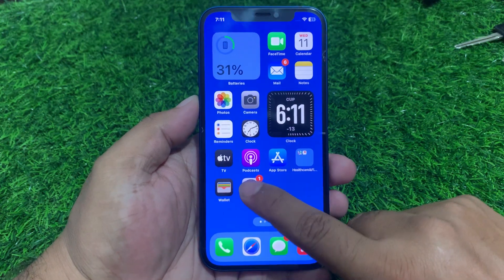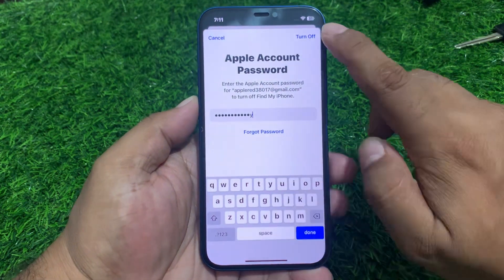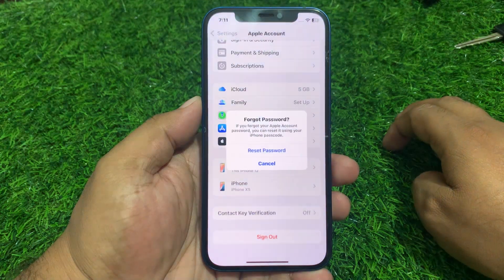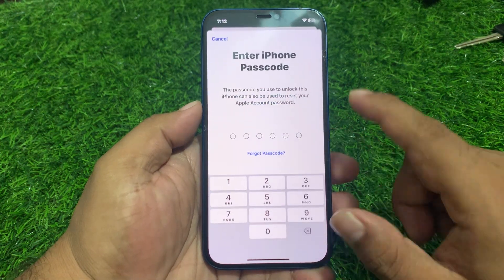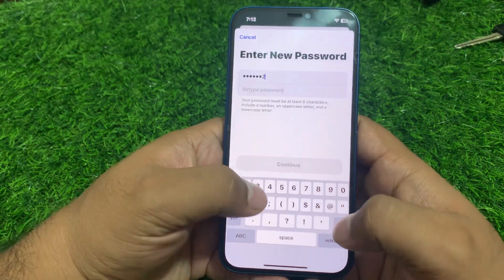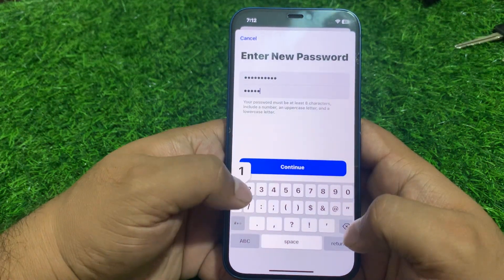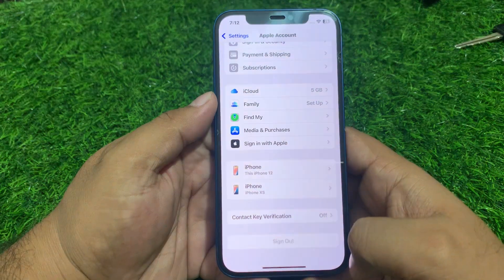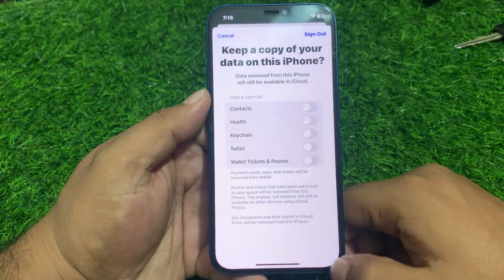How To Reset Your Apple ID Password 2025